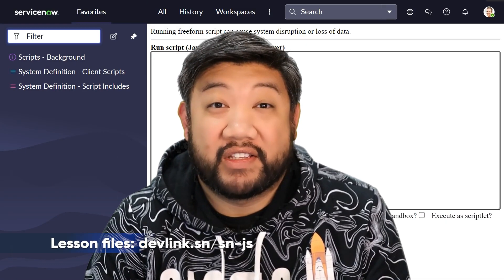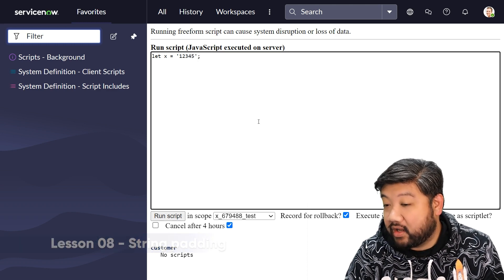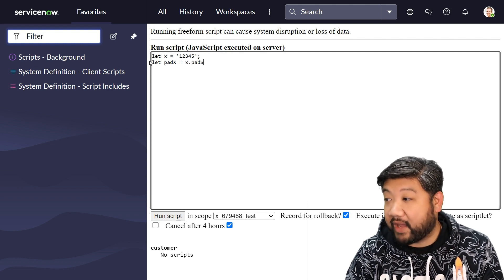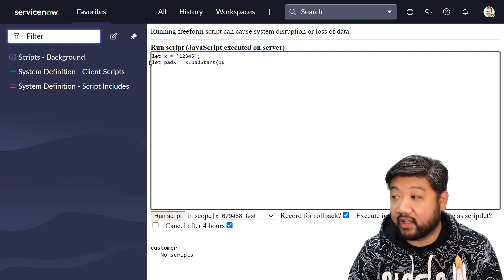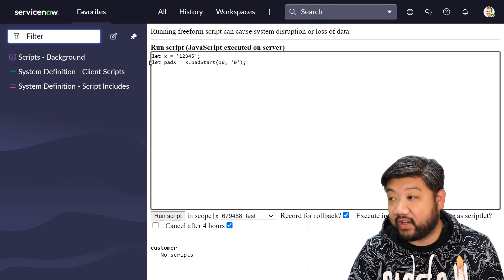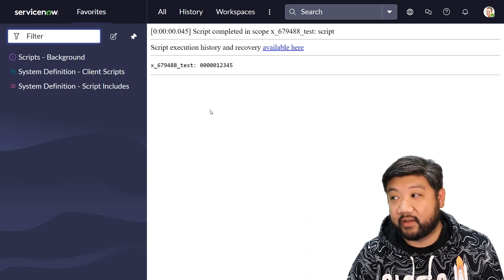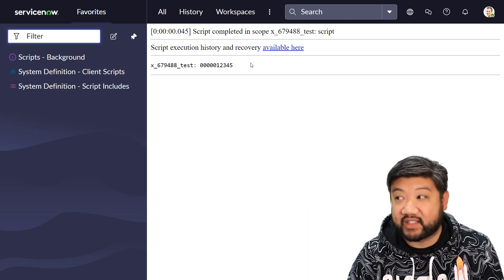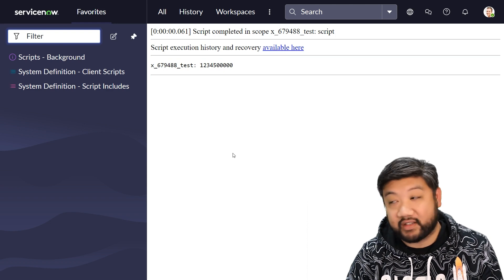String Padding - Let's Learn ECMAScript 2021 with Earl Duque